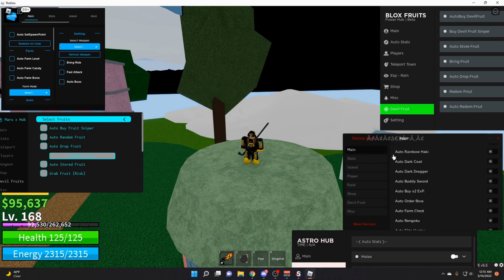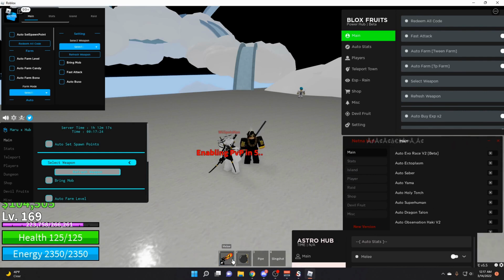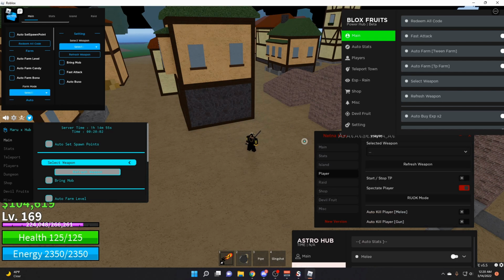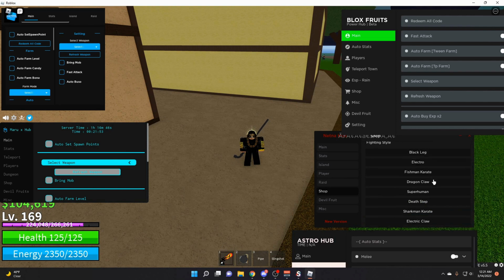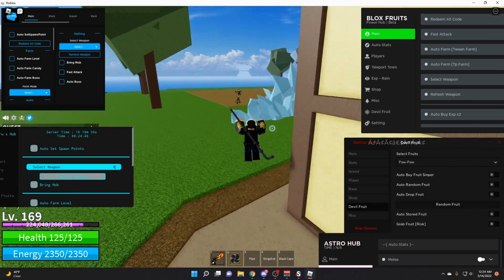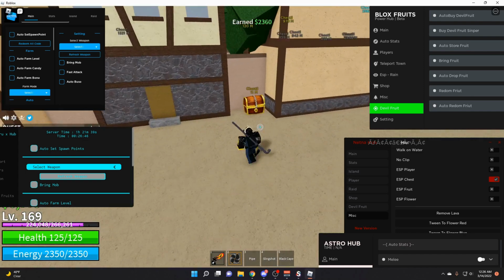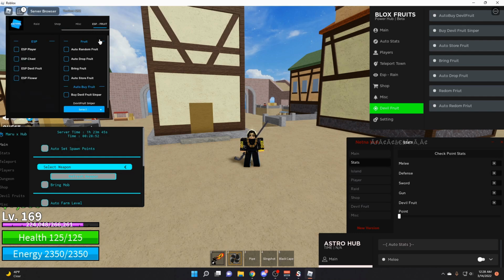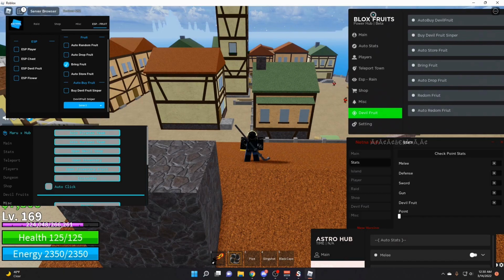[NEW!] Blox Fruits Script Hack / GUI | Bring Fruits | Auto Farm + Kill Players | *PASTEBIN 2022*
[ NEW Updated ROBLOX Blox Fruits Script Pastebin 2022 Hack GUI Blox Fruit Script ]
▬▬▬▬▬▬▬▬▬ [ ✔️ Script Links ✔️ ] ▬▬▬▬▬▬▬▬▬
- (Neva Hub)

- (All Of The BEST GUIs I Could Find, All In One Place)

- (Hxllow Hub)

- (HoHo Hub)

▬▬▬▬▬▬▬▬▬ [ ✔️ My Free Script Executor ✔️ ] ▬▬▬▬▬▬▬▬▬
( BEST Free No-Keys LEVEL 7 Executor/Exploit! )
▬▬▬▬▬▬▬▬▬ [ ✔️ Summary ✔️ ] ▬▬▬▬▬▬▬▬▬
Hey guys, today I showed you 10 new Blox Fruits script GUI Hacks. These scripts have insane features like auto farm, kill aura, give all devil fruits & More! I hope you enjoyed my showcase, Peace :D
▬▬▬▬▬▬▬▬▬ [ ✔️ Timestamps ✔️ ] ▬▬▬▬▬▬▬▬▬
0:00  -  Intro + Tutorial
0:27  -  Overview
3:25  -  Full Showcase
7:05  -  Extra Features
10:40  -  Outro